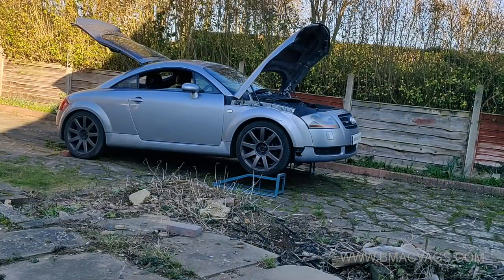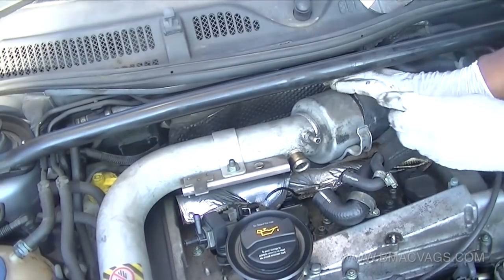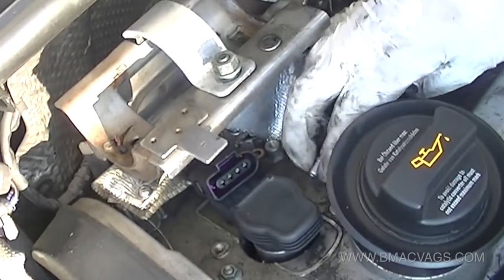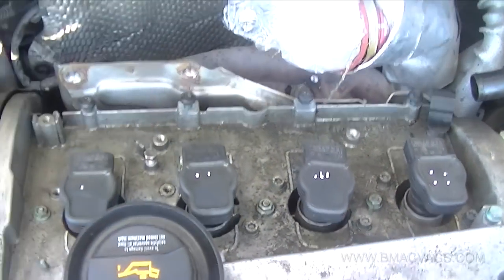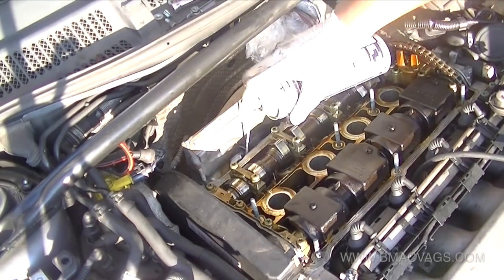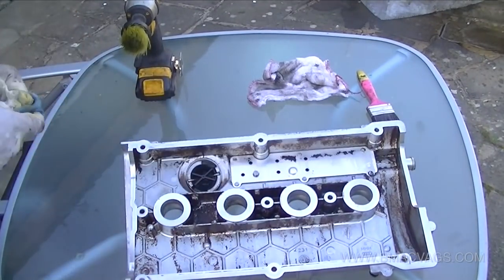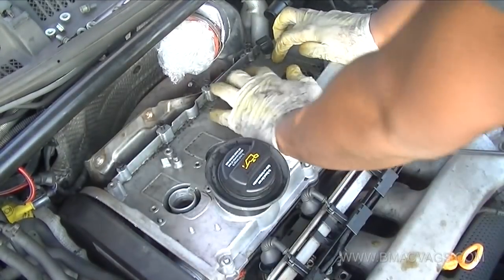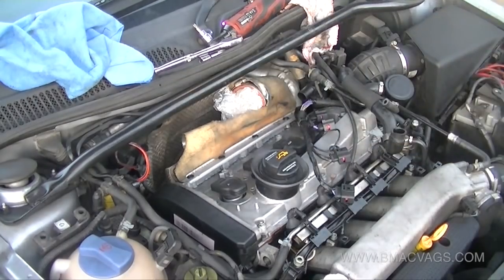Audi 1.8T Valve Cover Gasket Replacement DIY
Hi it BMACVAGS,  In this video I show you how to replace your valve cover gasket on a 1.8t engine in simple easy to follow steps. Oil leaks are a common problem in the 1.8T engines, and if left untreated can cause fire in the in the engine compartment. So make sure to repai this issue as soon as possible.

Here are all of the tools I use for repairs in my videos